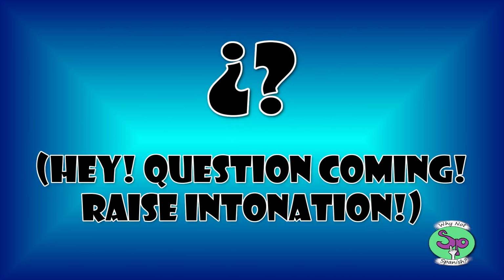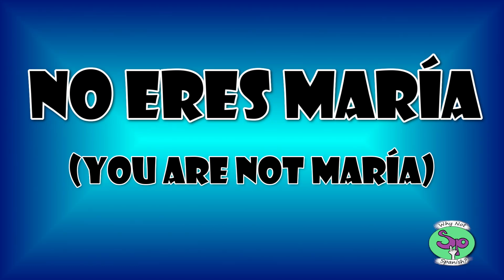Introducing Yourself in Spanish (Verb SER) - Preséntate en español || Lección 5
This is part of our beginner Spanish lesson serious called "Zero to Fluency".  Maria is a Colombian Spanish teacher, that is teaching Cody who is a native English speaker, how to speak Spanish.  These are fun Spanish lessons that will help you with Spanish grammar, verb conjugation, and be able to speak Spanish fluently and confidently.

Don't be shy and learn how to introduce yourself in Spanish. 😳😳

0:45 Conjugation verb SER
1:11 Questions in Spanish
2:24 Practice verb SER in Spanish
4:10 Introduction in Spanish

In lesson 5, Cody will introduce himself in Spanish using the verb SER (One of the verbs TO BE). When we introduce ourselves we can also talk about our age or our preferences, but for now, we will focus on this irregular verb ONLY.  In future lessons, we'll go over other things to say.

The other verb To Be in Spanish is ESTAR. SER and ESTAR are irregular verbs, that means they are not conjugated like any other. Something to keep in mind is that in Spanish is not necessary to mention the personal pronoun (I, you, he…). You will conjugate all verbs in Spanish depending on the person, therefore, you can omit the personal pronoun.

A couple of things you definitely need to know: You will use these two verbs in different contexts and for different functions.

Ser: Permanent situations: Soy feliz (feeling in general); Names (Soy Maria); Soy colombiano (nationality); physical appearance (soy alta); personality (soy sociable).

Estar: Temporary situations: Estoy feliz (feeling right now); relationship status (estoy casado); location (Estoy en clase); Health Condition (estoy enferma).

Equipment We Use to make the videos

1. Main Camera
2. Little Camera
3. Backdrops & lights
4. Main Mic
5. Audio Recorder
6. Lav Mic
7. Camera Light
8. Tripod
9. Old Camera
10. Batteries...
Main camera
Little camera

Book Suggestions

Beginner

1. Relatos / Stories: Historias Cortas Para Aprender Espanol: Niveles A1, A2, B1, B2, C1 / Short Stories to Learn Spanish: Levels A1, A2, B1, B2, C1 (Spanish Edition)

2. 100 cosas que debe saber una chica / un chico

3. Cocina Fácil Internacional. Fideos y Pastas

4. Fitness. Guia Holística para Principiantes

5. Las Frases del Éxito: Frases célebres para cambiar tu vida de más de 100 personajes históricos exitoso

INTERMEDIO

6. Diccionario práctico del Estudiante

7. La tregua. Mario Benedetti

8. El dilema del omnívoro

9. El curioso incidente del perro a media noche.

10. Una curiosidad para cada día del año

/ introduce yourself spanish use verb ser conjugation function learn irregular verbs presentate presentacion aprender espanol conjugacion verbo to be lesson